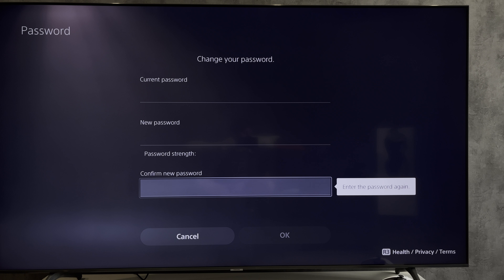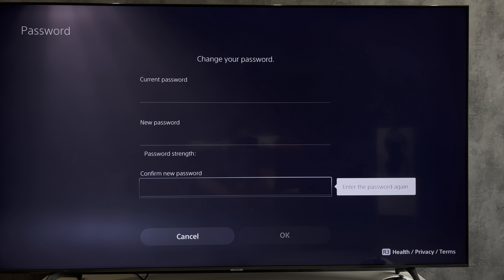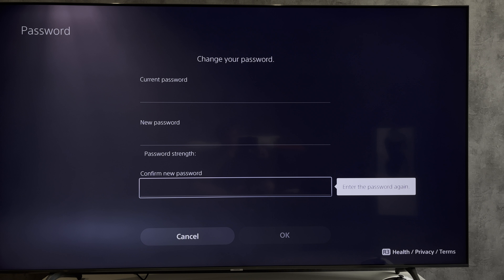How To Change PS5 Account Password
How To Change PS5 Account Password 2024
Today you will find out How To Change PS5 Account Password
let's go
open settings
users and accounts
account
security
password
enter current password
enter new password
confirm new password
That's it, now you know How To Change PS5 Account Password